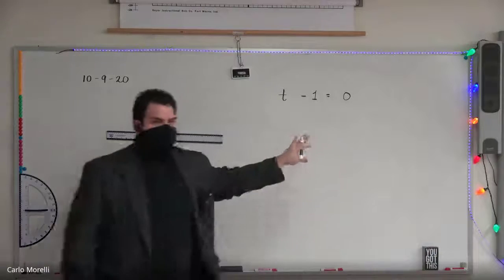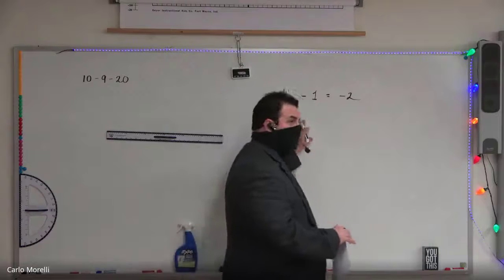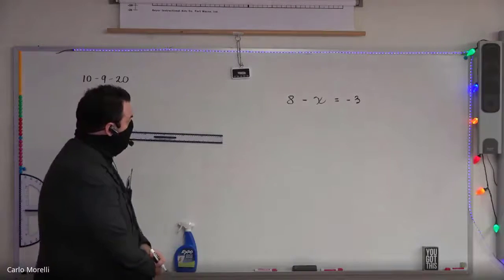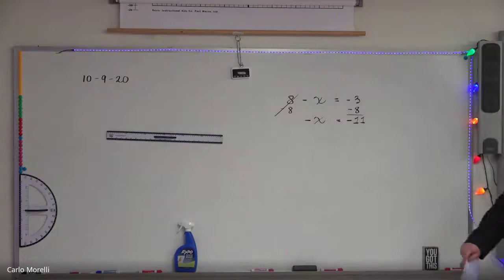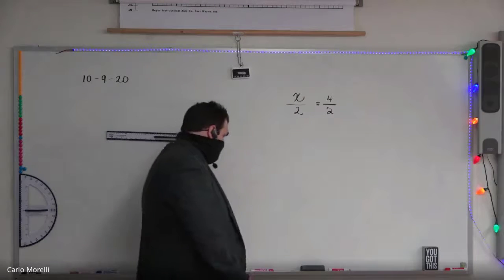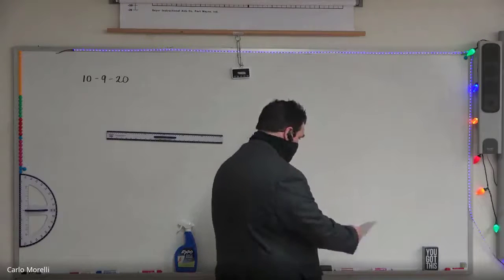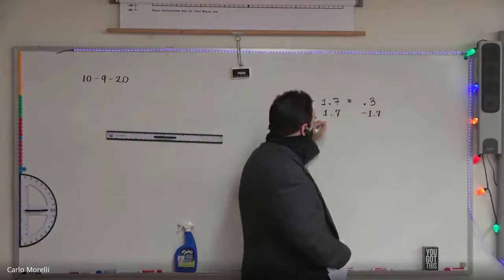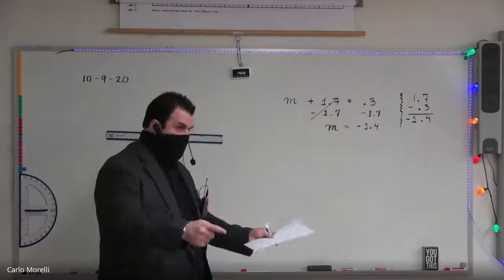New Test 4 Review